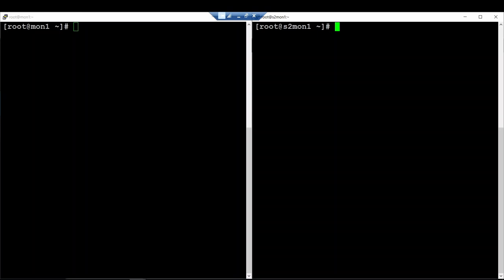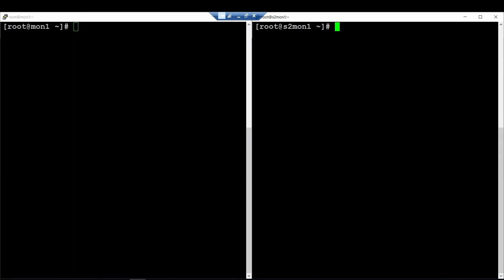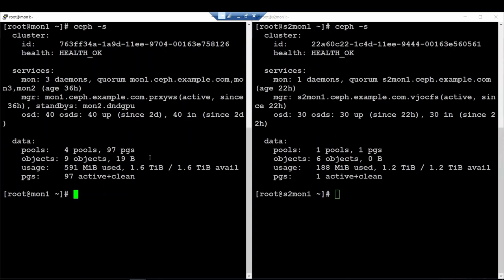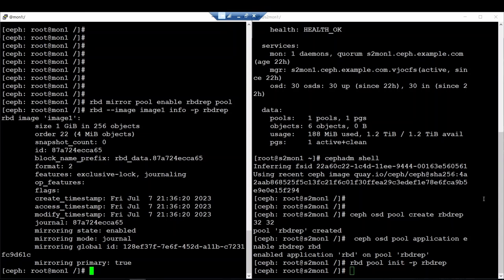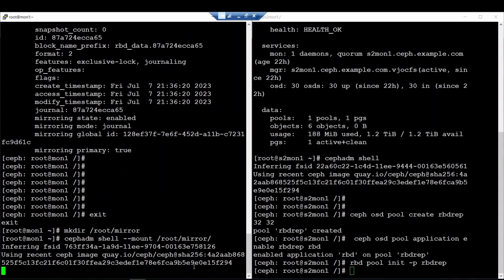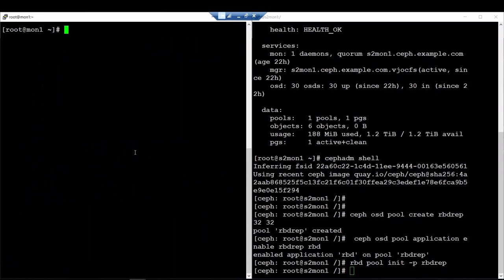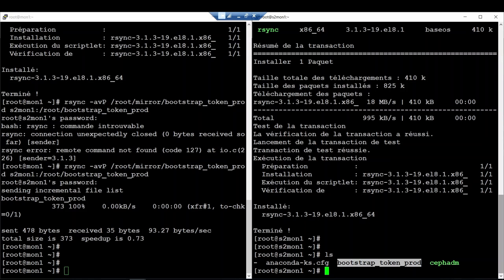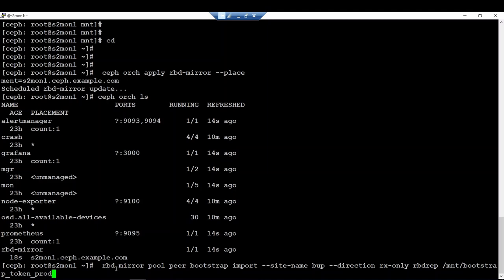Ceph Storage: RBD One-Way Replication for Data Protection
Join us in this informative video as we delve into the world of RBD (RADOS Block Device) mirroring, a powerful feature of Ceph storage that ensures data protection and high availability.

Our primary objective is to configure one-way, pool-mode RBD mirroring between two clusters, allowing you to replicate data from a source cluster to a target cluster seamlessly.

We guide you through the step-by-step process of setting up RBD mirroring, ensuring that your data remains protected and accessible even in the event of a cluster failure.

Once the mirroring configuration is in place, we demonstrate how to verify the status of the mirroring process between the source and target clusters. This enables you to monitor the replication progress and ensure data consistency across clusters.

This video is part of our comprehensive course, "Ceph Storage: A Comprehensive Guide," available on Udemy.

Unlock the full potential of data replication and protection with RBD mirroring in Ceph storage. Enroll in "Ceph Storage: A Comprehensive Guide" on Udemy today and elevate your Ceph skills to new heights!